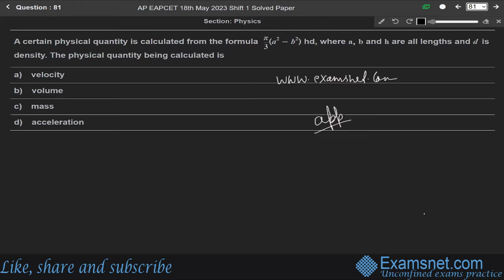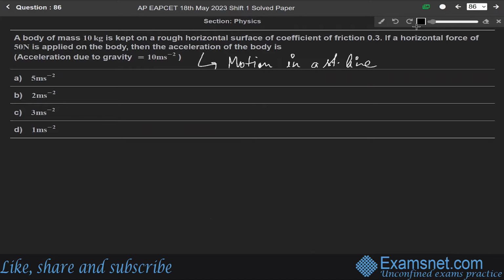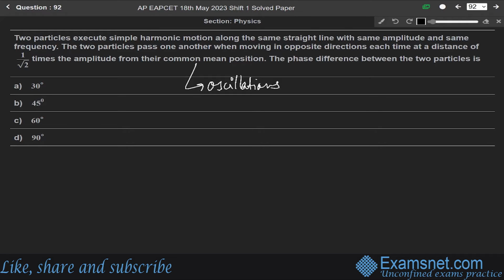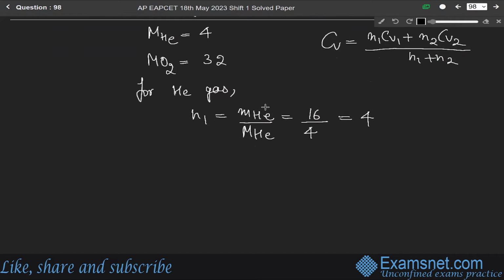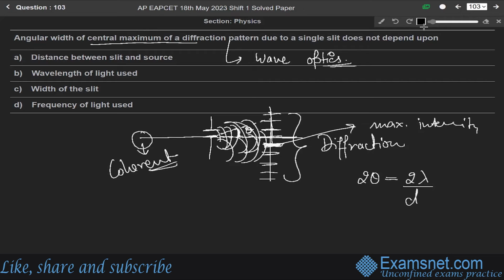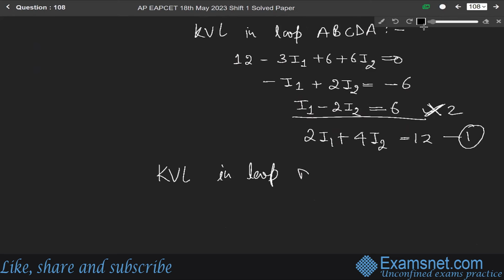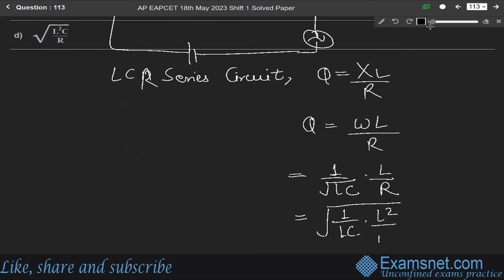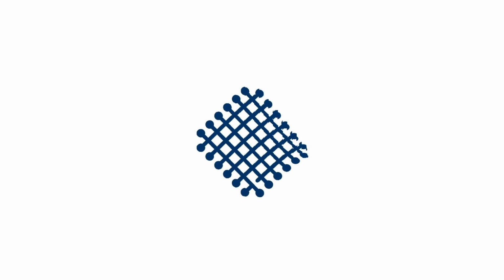AP EAPCET 18 May 2023 shift 1 Physics solved papers for all questions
➤ *Jump to Questions* :
00:00:00 - Intro

00:00:16 - Question 81
00:03:23 - Question 82
00:07:25 - Question 83
00:08:30 - Question 84
00:11:13 - Question 85
00:14:42 - Question 86
00:16:47 - Question 87
00:18:35 - Question 88
00:20:04 - Question 89
00:22:37 - Question 90
00:25:51 - Question 91
00:29:09 - Question 92
00:33:45 - Question 93
00:37:19 - Question 94
00:38:17 - Question 95
00:39:38 - Question 96
00:41:02 - Question 97
00:42:40 - Question 98
00:47:49 - Question 99
00:51:24 - Question 100
00:52:12 - Question 101
00:55:42 - Question 102
00:57:06 - Question 103
00:59:18 - Question 104
01:00:19 - Question 105
01:04:04 - Question 106
01:07:32 - Question 107
01:11:01 - Question 108
01:17:22 - Question 109
01:18:22 - Question 110
01:20:26 - Question 111
01:22:04 - Question 112
01:26:49 - Question 113
01:28:28 - Question 114
01:30:09 - Question 115
01:35:15 - Question 116
01:37:36 - Question 117
01:39:31 - Question 118
01:40:26 - Question 119
01:41:58 - Question 120